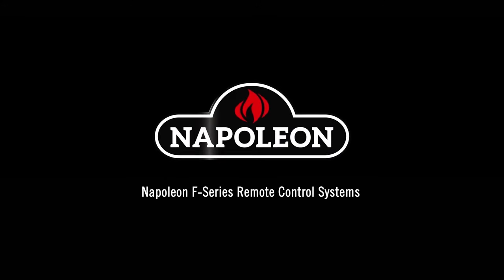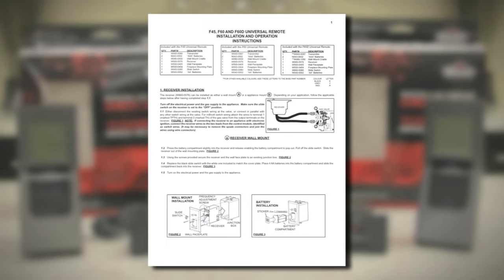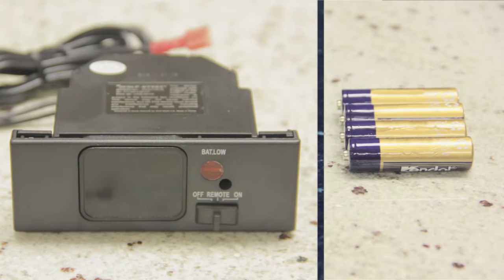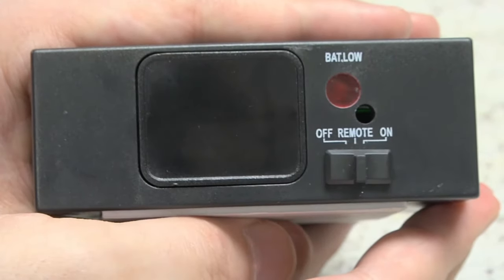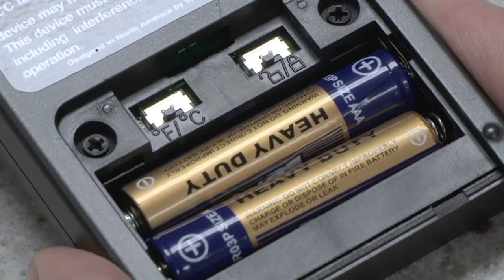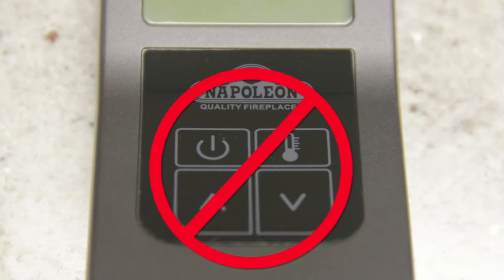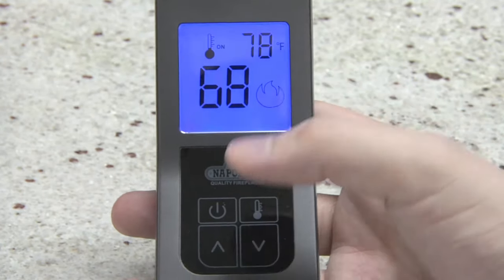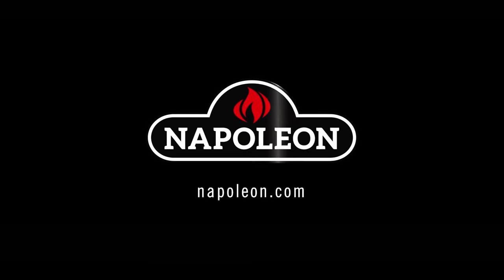How to use Napoleon F-Series Remote Controls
Detailed instructions on how to use the Napoleon F45 and F60 Series Fireplace Remote Controls.